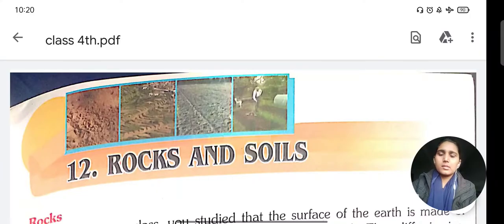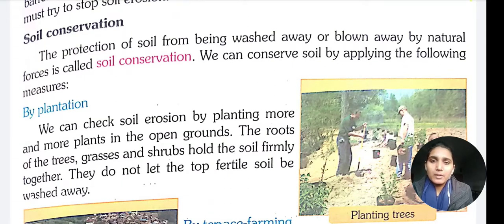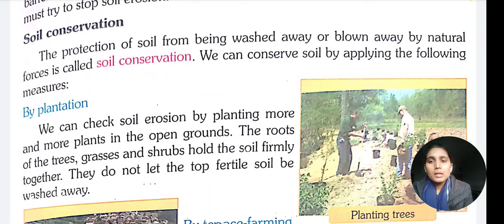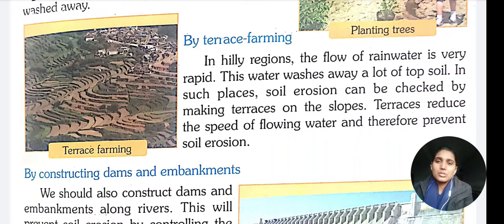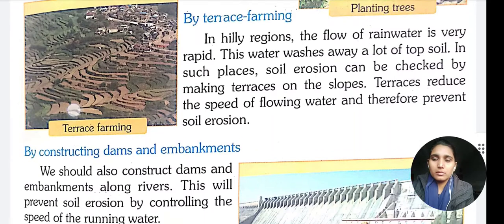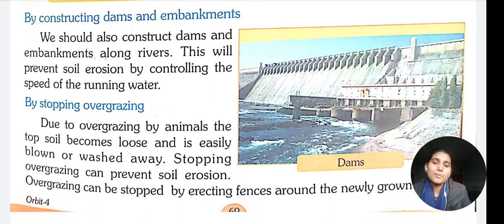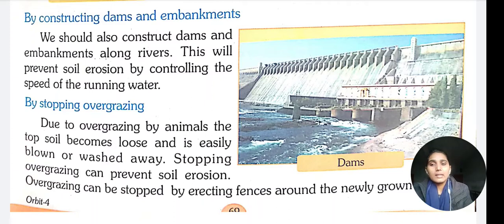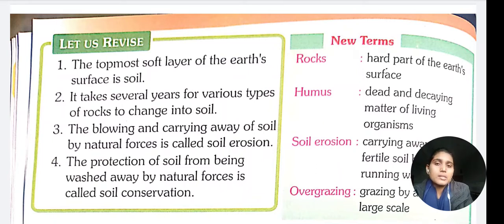chapter 1||Rocks and Soil||part-3||soil conservation